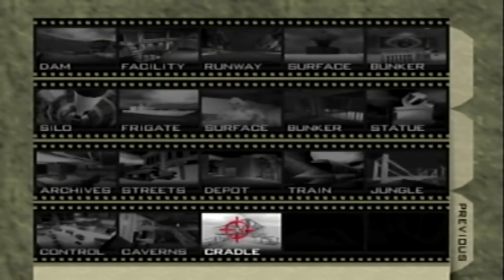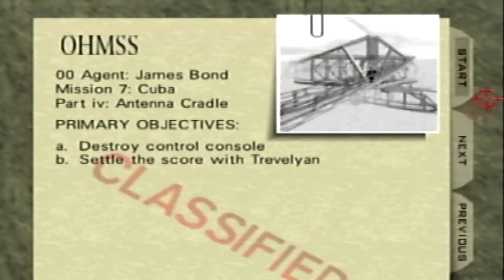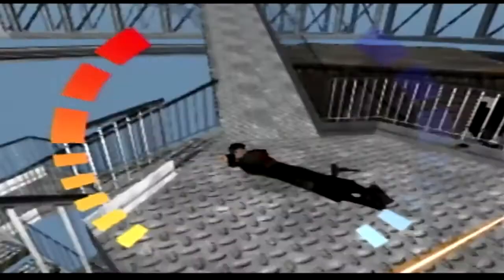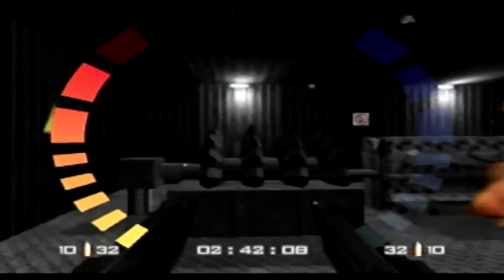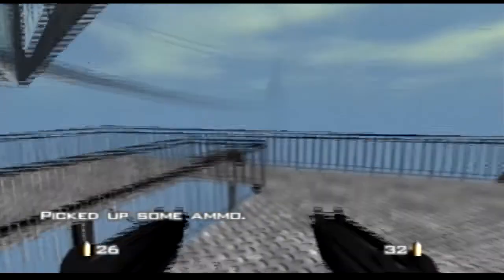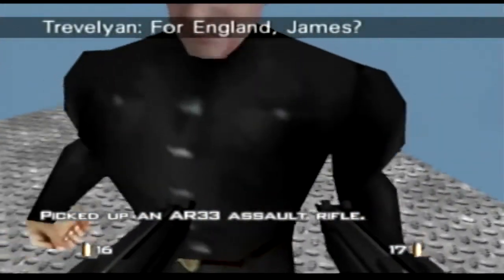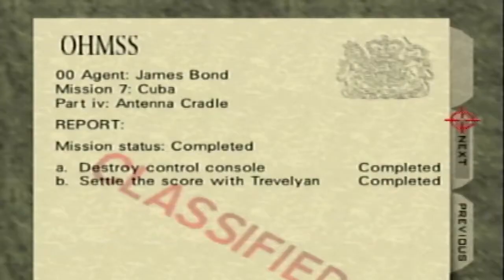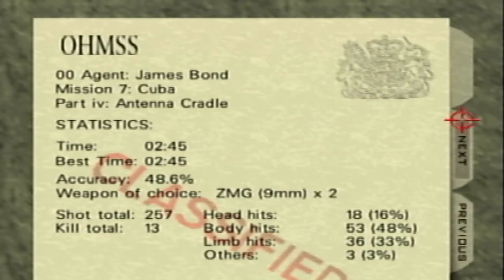Goldeneye 00 Agent Cradle | Walkthrough Tutorial w/ Tips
In this playlist we go over the most effective strategies including tips & tricks to more easily beat all of the missions of Goldeneye on N64.